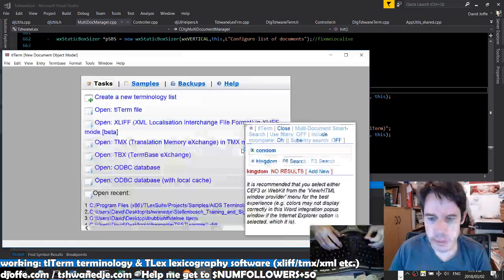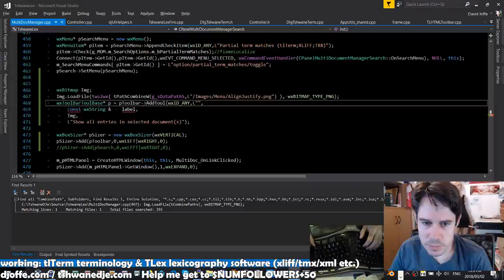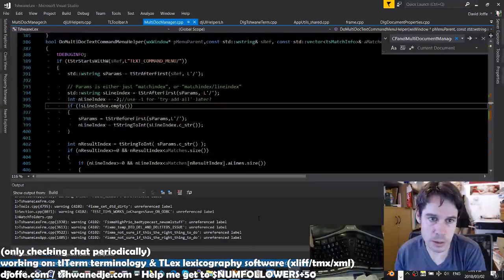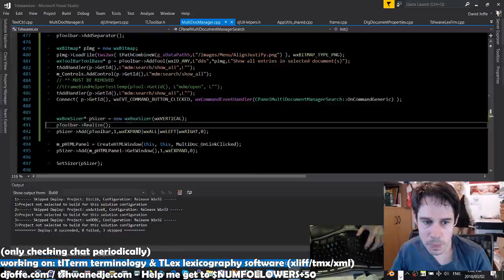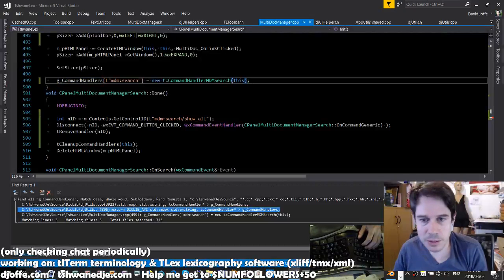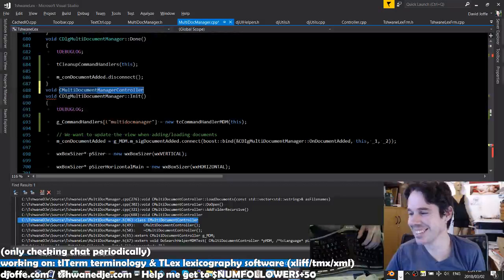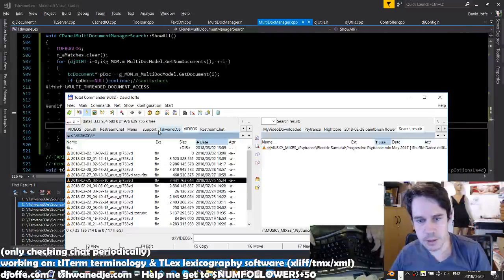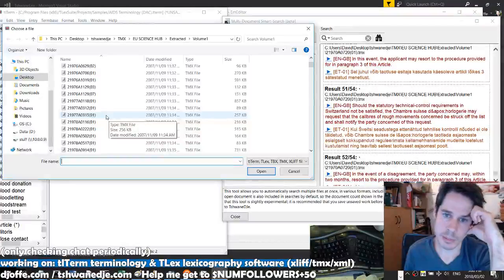Live programming TshwaneDJe Software stuff wxWidgets etc 2 Mar 2018